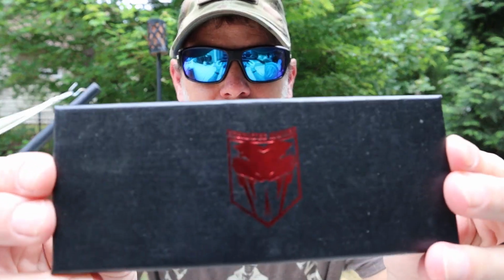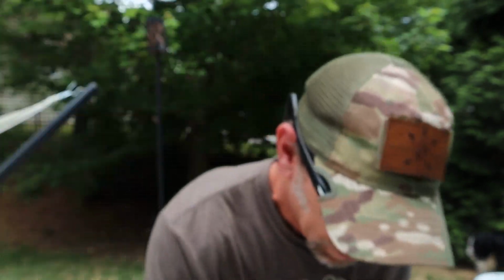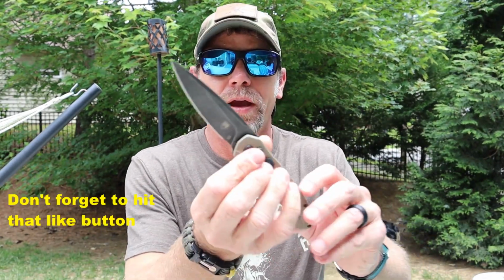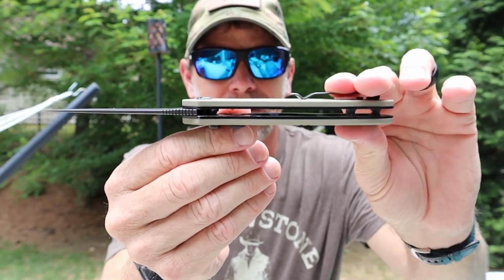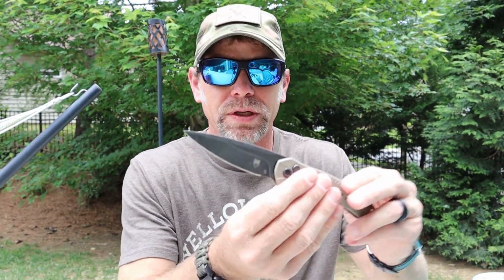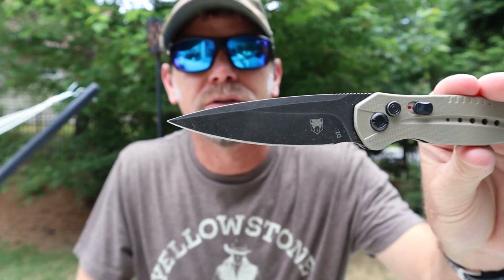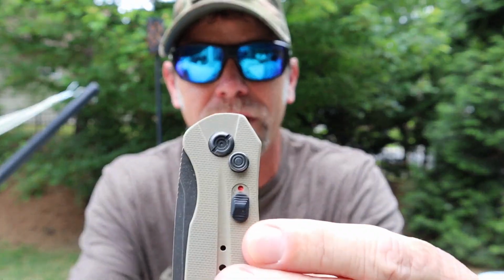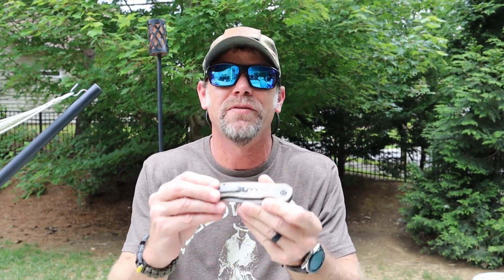CobraTec Diablo automatic knife --- Hit or Miss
This is a knife I picked up while on a whim while on vacation in St. Augustine. It was a nice little army navy store. Watch the video and leave a comment on what you think of it.